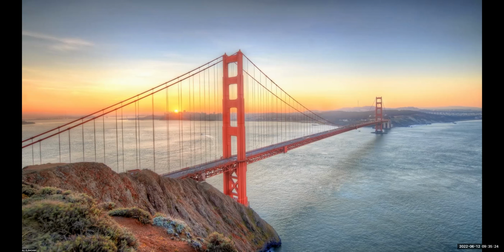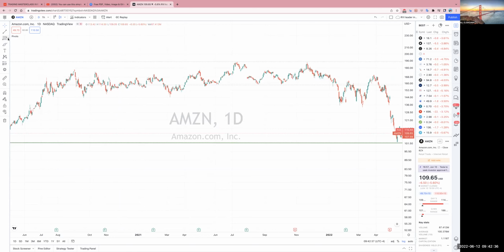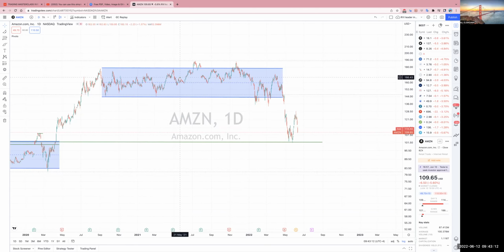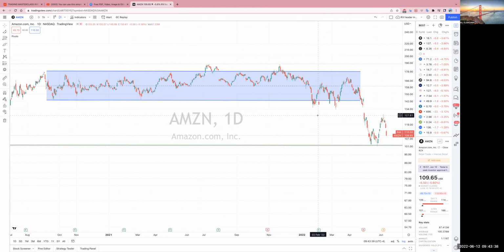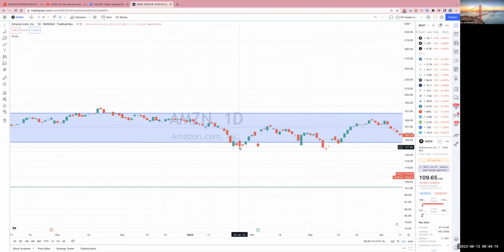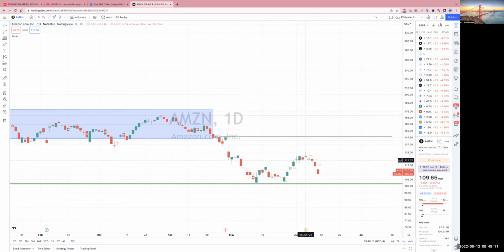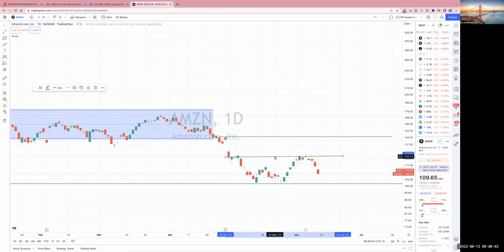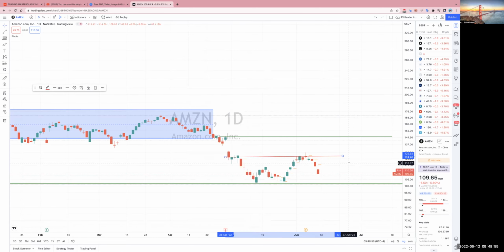AMAZON SPLIT PART 1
in this 3-part series, we will talk about the amazon split from a technical point of view and show the absolute beginner what to look for and how to trade this beautiful split.